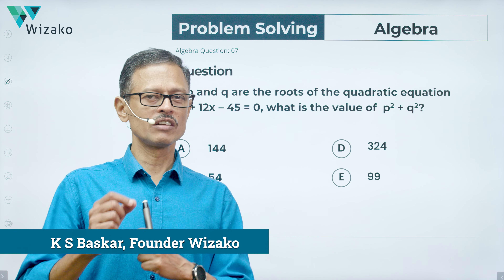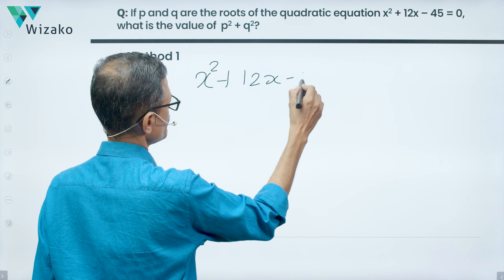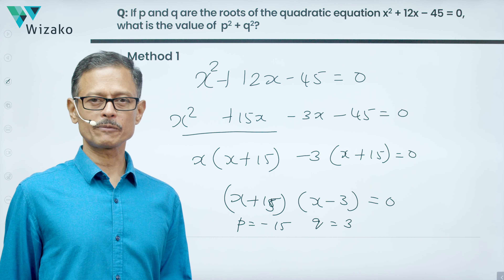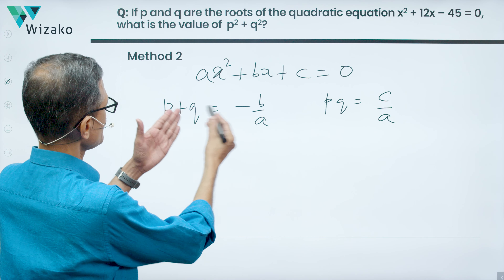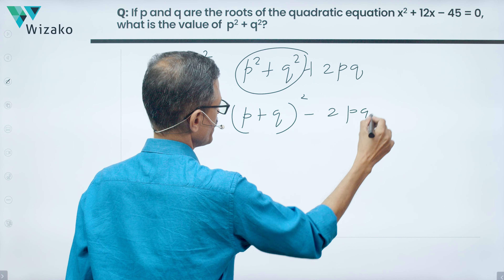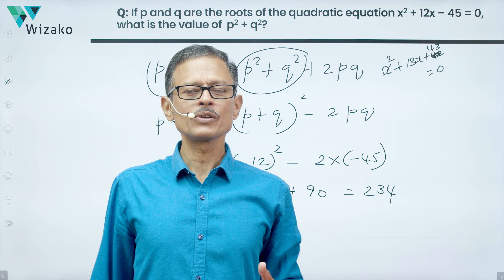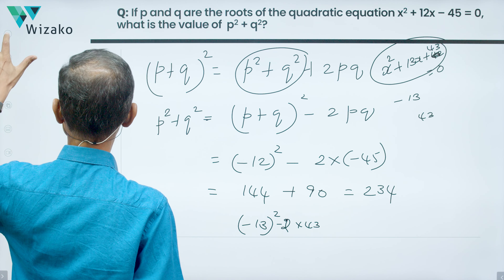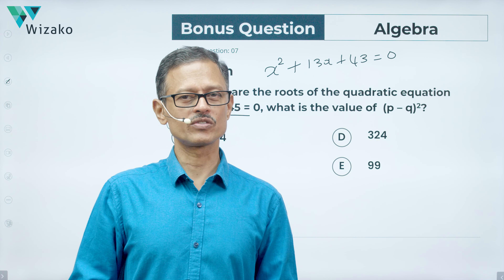GRE Algebra Practice Question 7 | Quadratic Equations | Algebraic Identities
An easy GRE Quantitative Reasoning sample question. Topic Quadratic Equations. Concept tested - factorizing quadratic equations, sum and product of roots of quadratic equation in terms of the coefficient of a quadratic equations and working with algebraic identities.

Question
Please try this easy GRE Quant question. Topic Quadratic Equations. Concept - factorizing quadratic equations and using algebraic identities. Video solution and correct answer will be posted tomorrow.

If p and q are the roots of the quadratic equation x^2 + 12x – 45 = 0, what is the value of  p^2 + q^2?
A. 144
B. 45
C. 234
D. 90
E. 99

Chapters

Sign up for the most comprehensive and affordable online GRE Course

Get more free GRE Verbal and GRE Quant practice questions with detailed solution and video explanations

About Wizako: Wizako is an IIM alumni venture that offers GRE and GMAT online live classes and pre recorded online GRE courses. Tutors include IIM alumnus and US Top 15 business school alumna. The Online GRE course is comprehensive and helps you score high in the GRE General Test.

About me: I am a mechanical engineer from the College of Engineering, Guindy. I completed my postgraduate study in management from IIM Calcutta. I have been a GRE and GMAT tutor since 2003 and enjoy one thing - teaching.